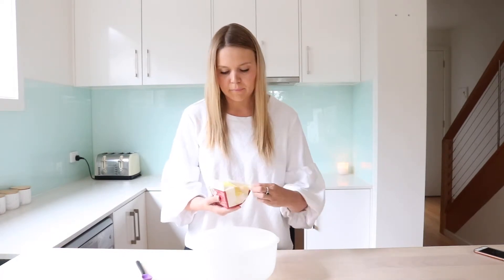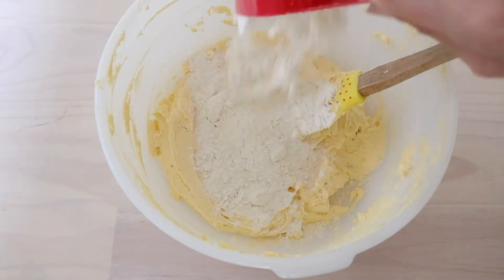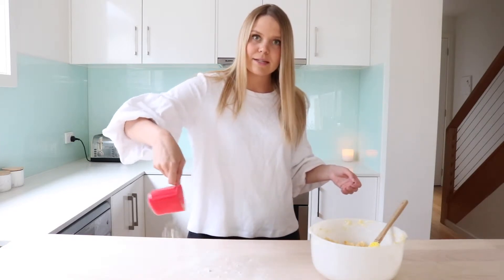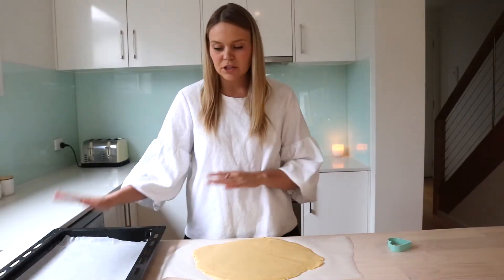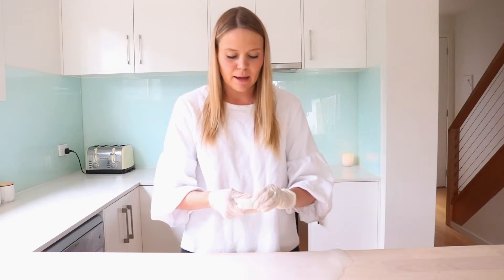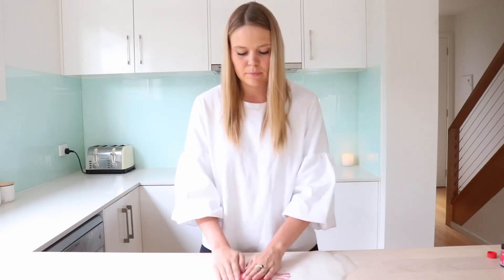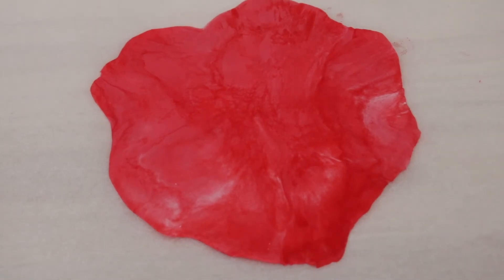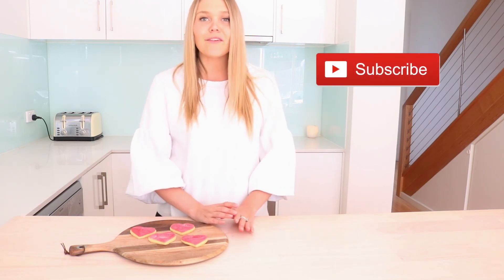Valentines day cookies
Hello Lovers, spoil your loved one with these personalised fondant cookies for V day. xx

250g Butter, Softened
3 1/4 Cups Caster Sugar
1 Egg 🍳
2 Teaspoons Vanilla
3 Cups plain flour
1Packet of Fondant Icing
Red food colouring
1/4 Cup white cooking chocolate

Pre heat oven to 180c

With an electric mixer add your butter + sugar into a large bowl, add in the vanilla, egg beat until pale in colour.

Slowly add in the flour & with a spatula cut into the dough until it starts to come together.

On a lightly floured surface add your dough and start to bring together with your hands. Flatten the dough & pop in the fridge for 20 minutes.

Once your dough comes out of the fridge put it between two pieces of baking paper & roll with a rolling pin until 5mm thick. Grab your large heart cutter and cut out the biscuits.Place on a lined baking tray.

Take the biscuits out of the oven & let them cool.

Grab some gloves and cut a portion of your fondant icing, make a dint in the fondant and add a little bit of the red food colouring and massage in with your hands until completely incorporated.

Lay between two pieces of baking paper and roll out with a rolling pin. With the heart cutter, use to cut out the fondant.

With the letter tool press gently onto the fondant and release.

To ensure the fondant sticks to the cookie, in a bowl add the white chocolate chips and zap in the microwave for 30 second intervals for about 1 minute. Spread a little amount of the chocolate onto the biscuit then lay down the fondant and press gently with your fingers.

I hope you have a beautiful Valentines day & get very spoilt xxx Thankyou for watching Hungry little me 😘